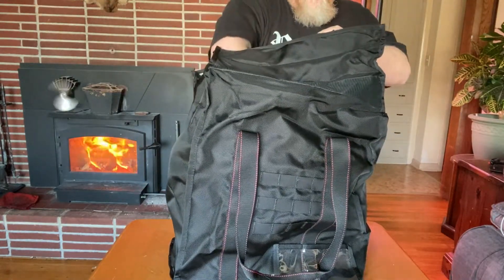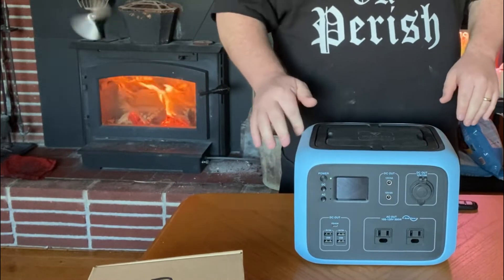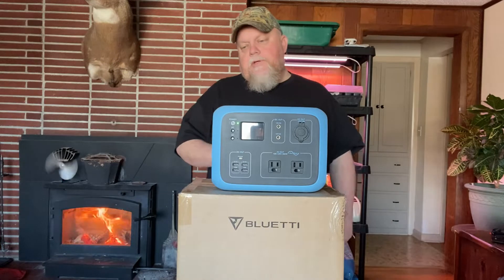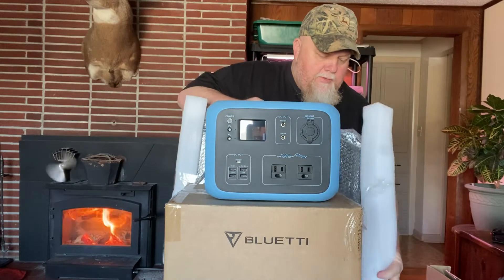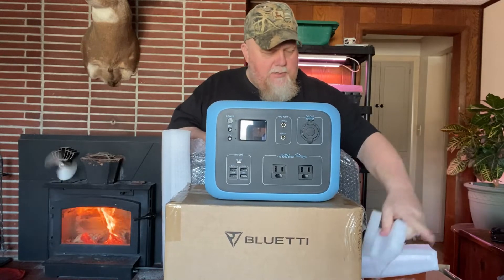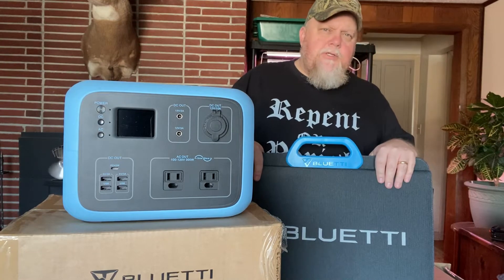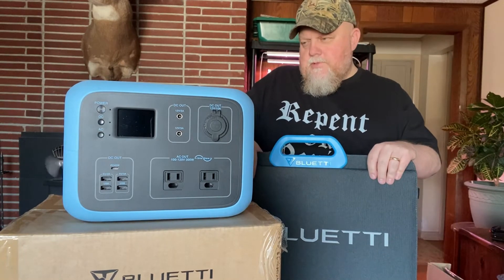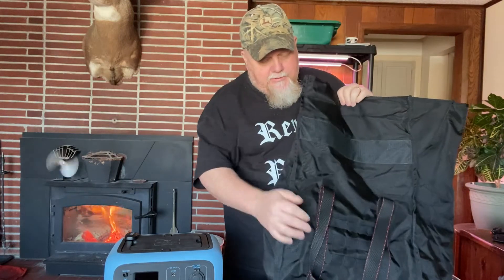Bluetti AC50S and PV200 Solar Panel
A quick review of my portable solar generator